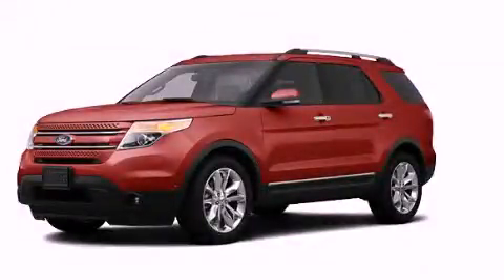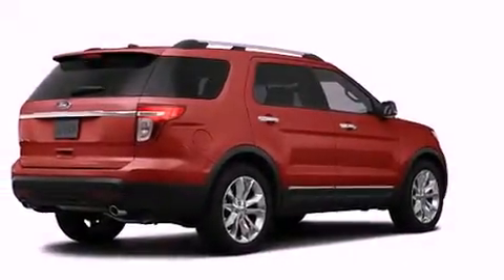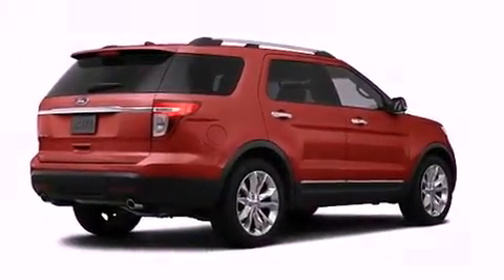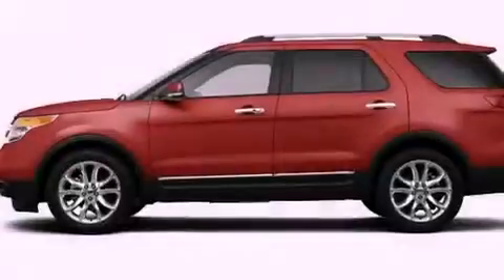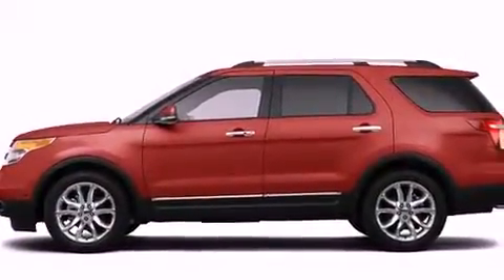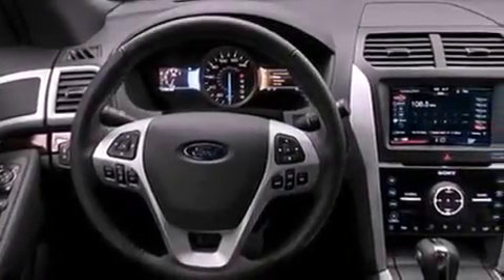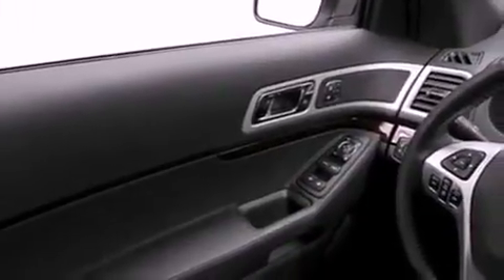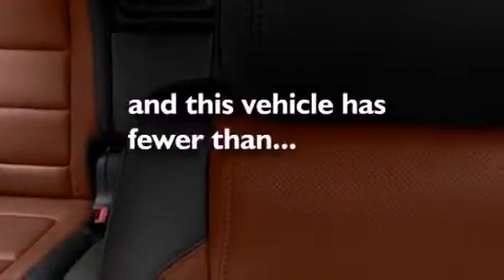2011 Ford Explorer Plainville CT 06062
Year : 2011
 Make : Ford
 Model : Explorer
 Engine : 3.5L 6 Cyl. Sequential-Port F.I.
 Trans . : Not Specified
 Exterior : Red
 Miles : 48,586

 http://
 2011 Ford Explorer Plainville CT